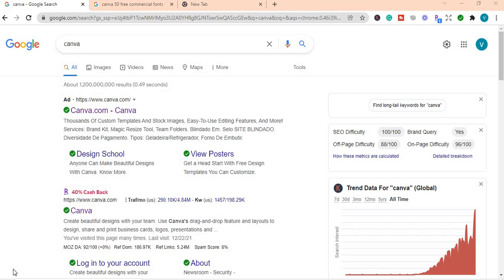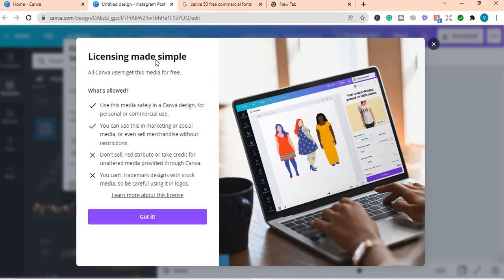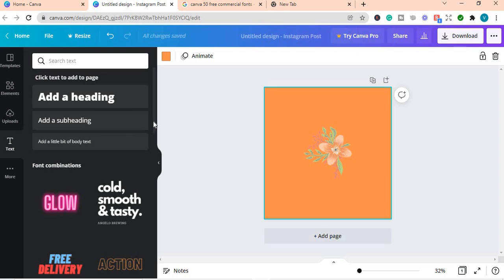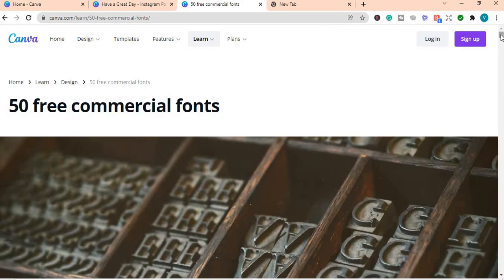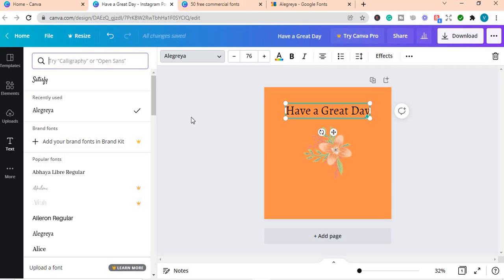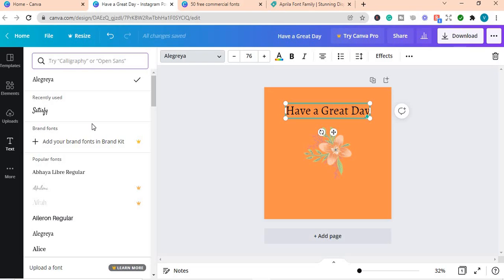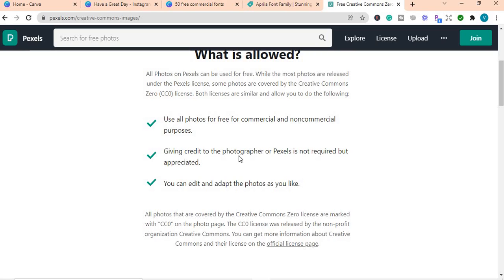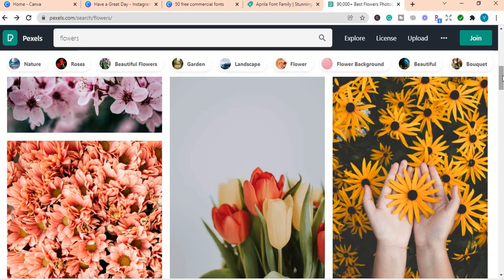How to Use Fonts and Pictures in Canva for Free| Canva Tutorial for Beginners|Make Money Online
Get Paid in US Dollars by using Payoneer.
In this video, I will show you how you can use fonts and pictures in Canva for free.

Canva is a free graphic design tool that you can use for your personal use or for clients. You can create just about any graphic design product such as social media posts, posters, videos, etc.

However, care must be taken when using fonts and pictures in Canva as not all fonts and pictures can be used for commercial purposes.

✨Free Items✨
👉🏾 Grab My Free12 Money-Saving Tips & Monthly Budget Tracker.

✨✨About Thee Empowered Champions✨✨
This channel was created to provide freelancing tips, ideas to make money online, and passive income to persons who may have lost their jobs or are working reduced hours. The channel also provides motivational tips, money-saving tips, personal finance tips, and general ways to achieve financial freedom.